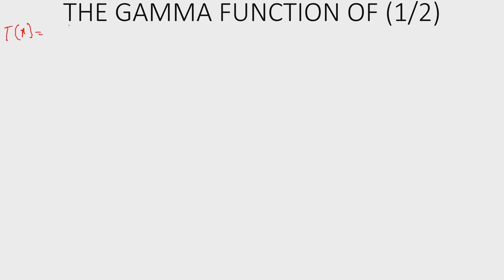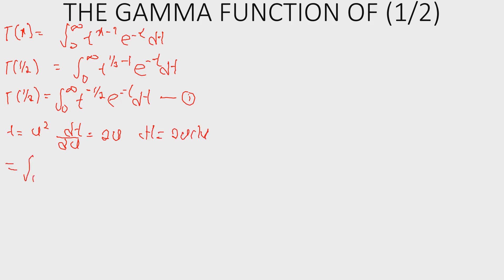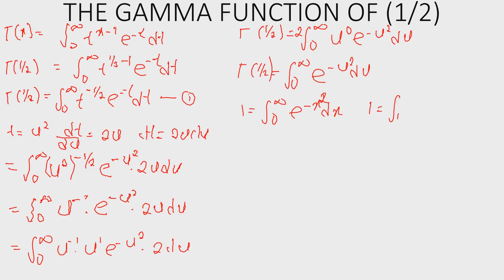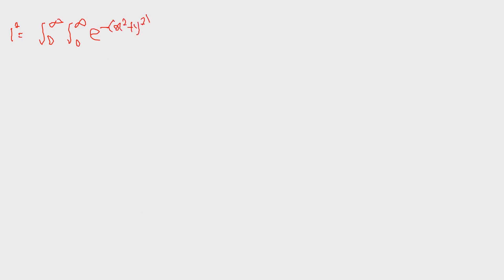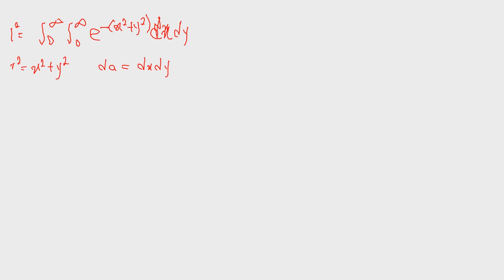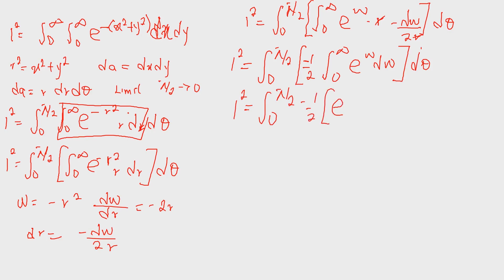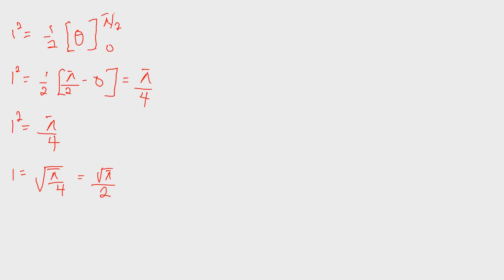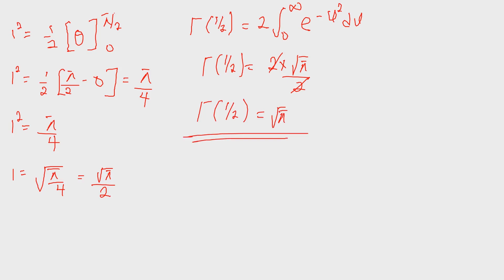THE GAMMA FUNCTION OF HALF (1/2) Simplified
This video will help you to understand and how to derive the the gamma function of (1/2)